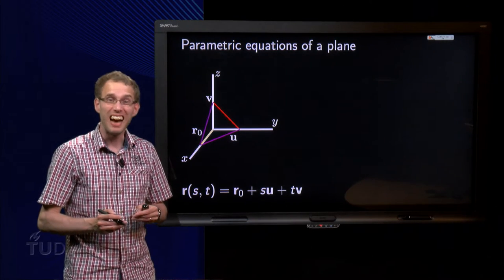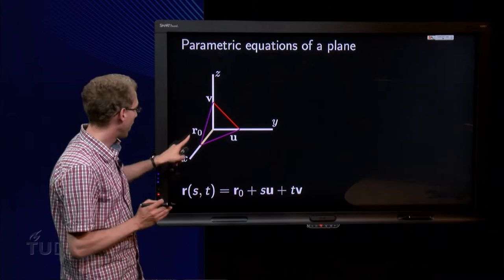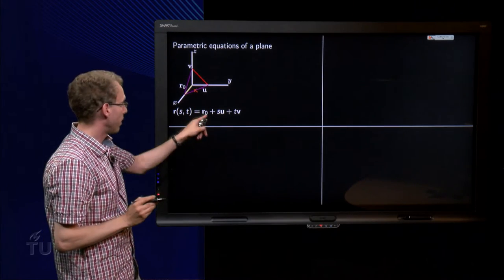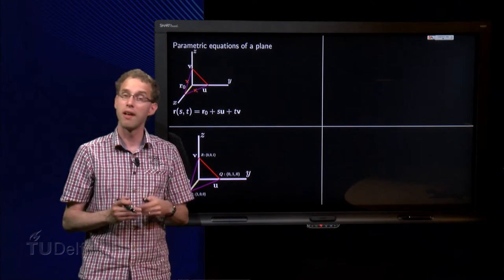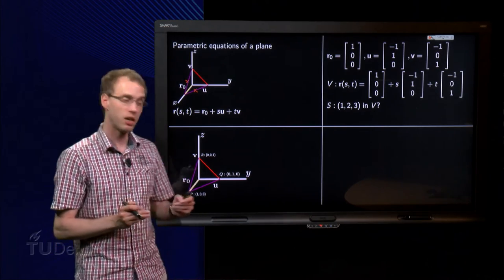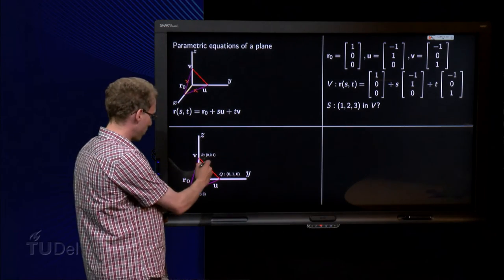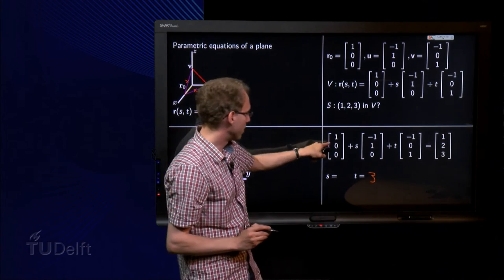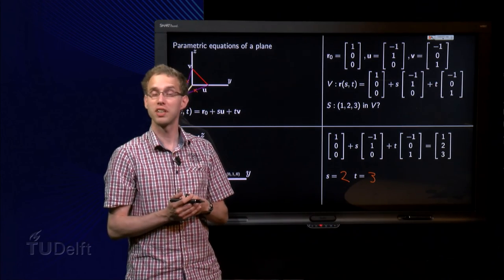The parametric equation of a plane